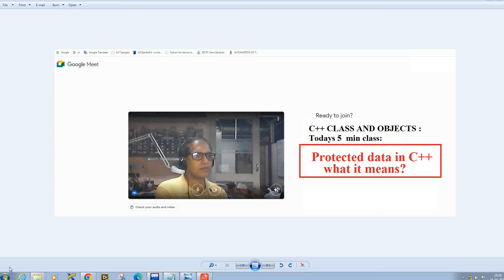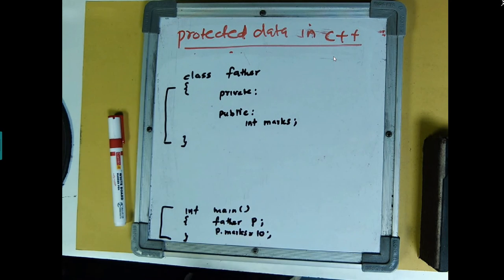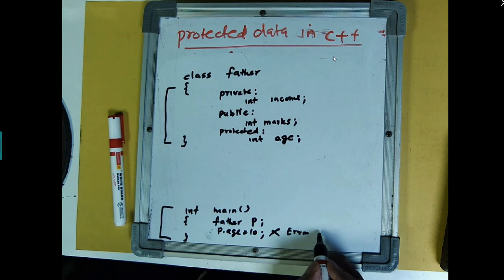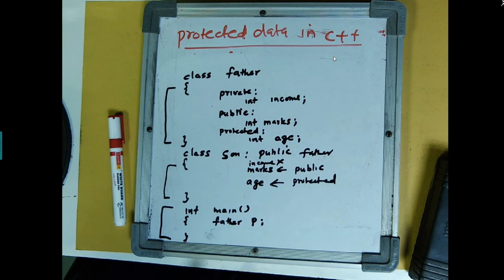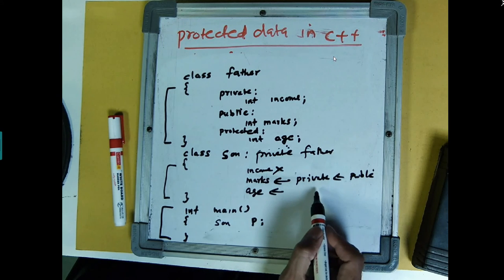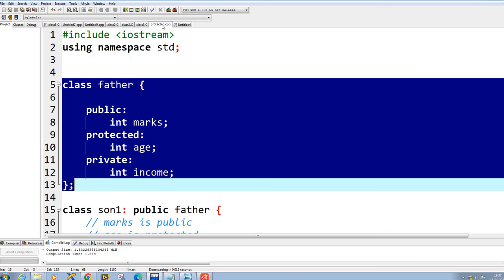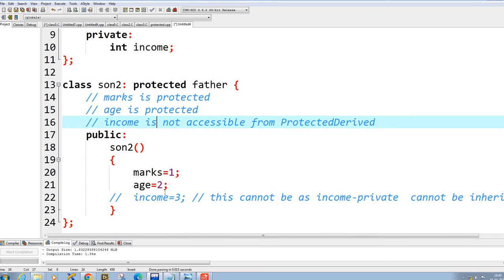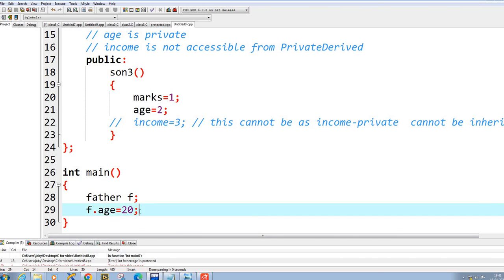class11 of c++ class and objects: Protected ?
class11 of c++ class and objects: Protected  in c++